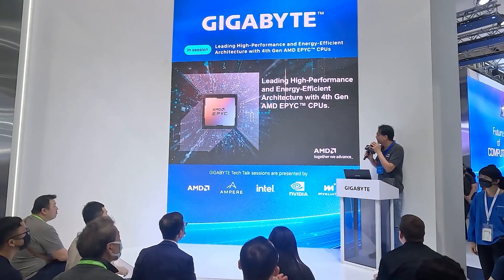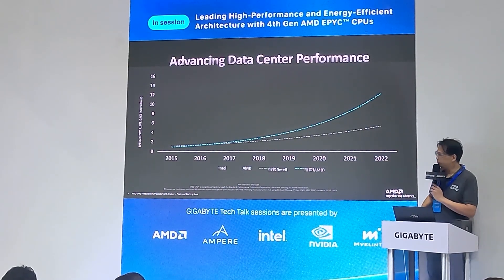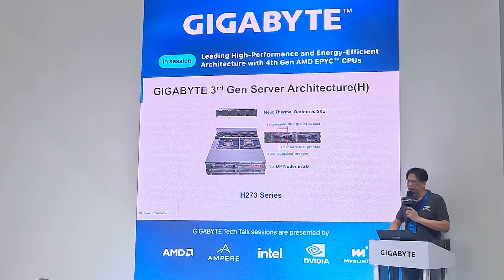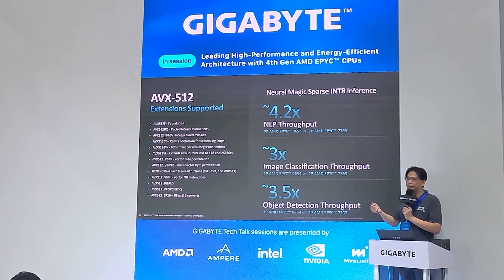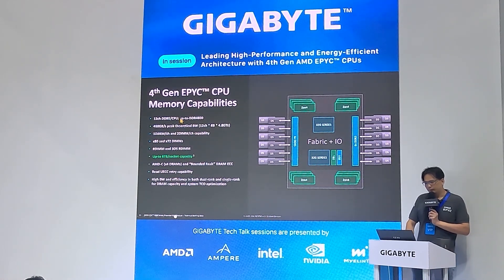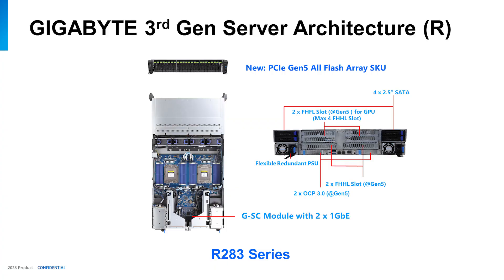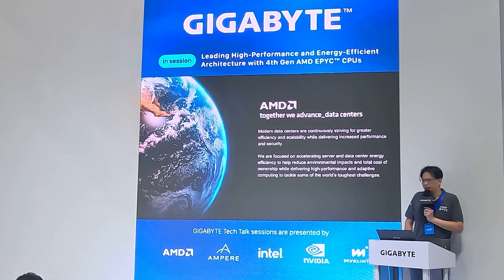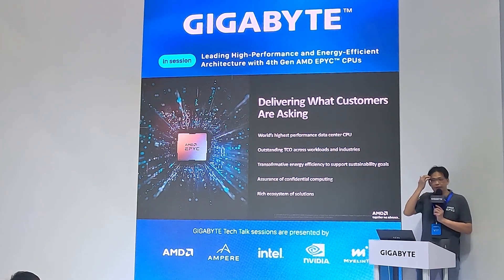Lead High-Performance and Energy-Efficient Architecture with 4th Gen AMD EPYC CPUs | GIGABYTE X AMD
GIGABYTE Tech Talk @ Computex 2023
GIGABYTE invited industry experts to share first-hand insights into AI innovations, green computing, and advancements in modern data centers. Watch the remarkable speech by Nick Wang, Data Center Technical Manager of AMD.